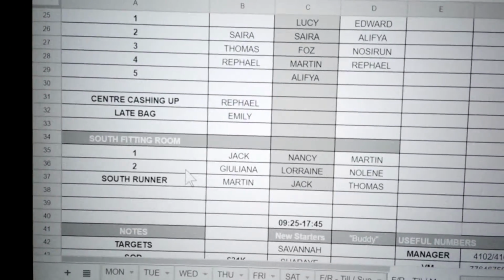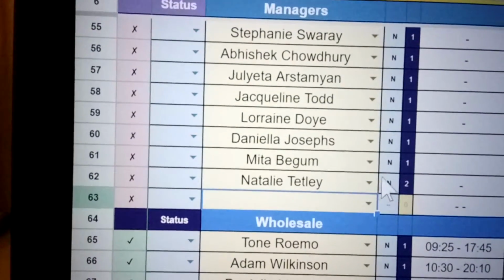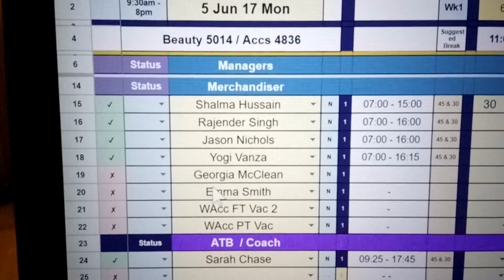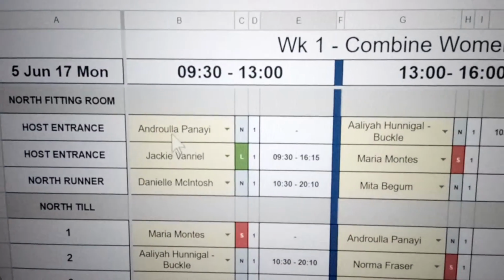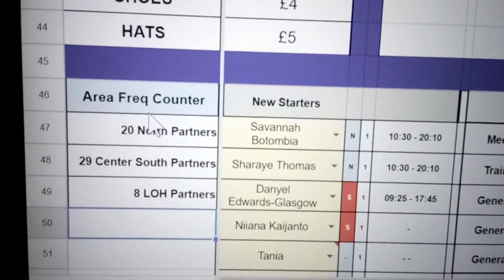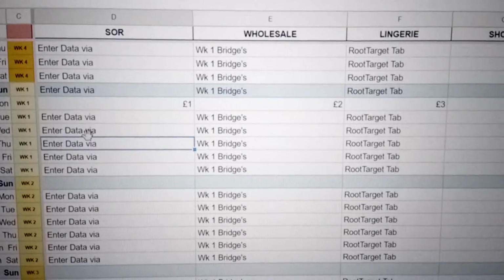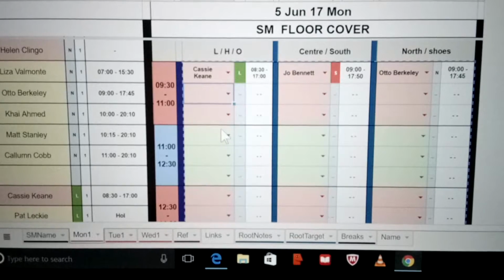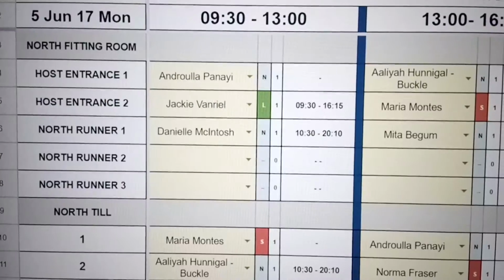Womenswear 3 Planner's Bridge - 001 Planners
Sorry for the sound, I'm using a new phone to record, I haven't got the technique right for now.